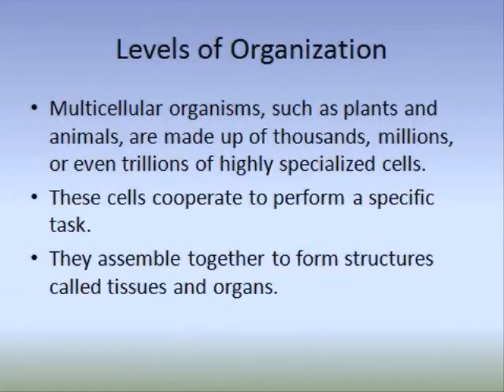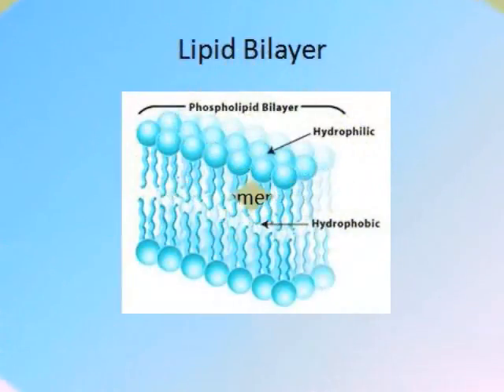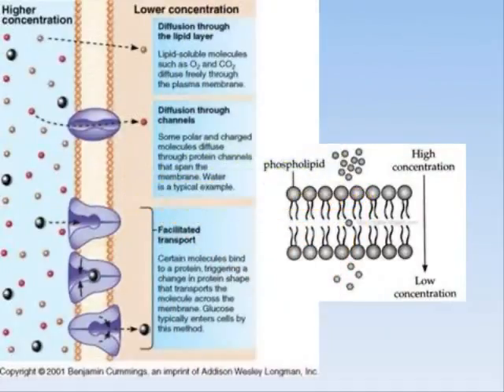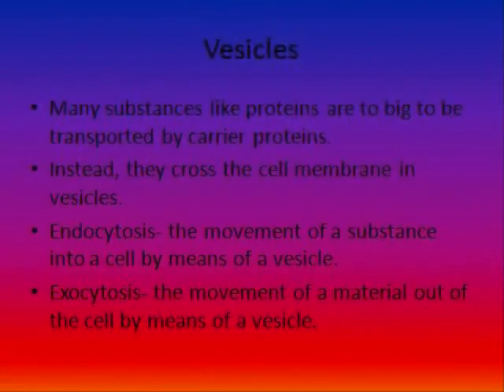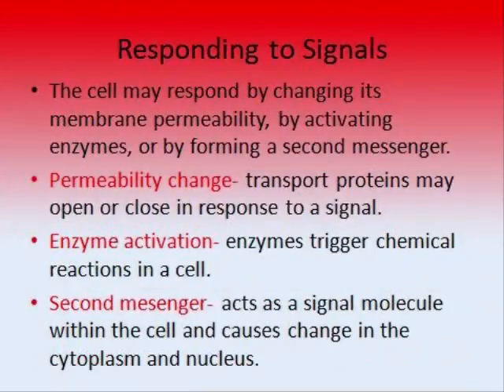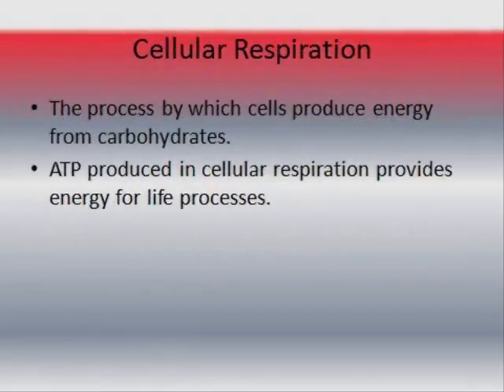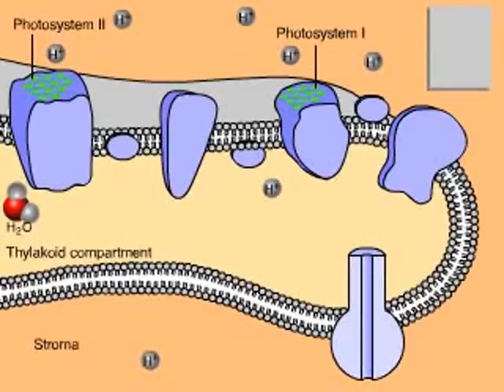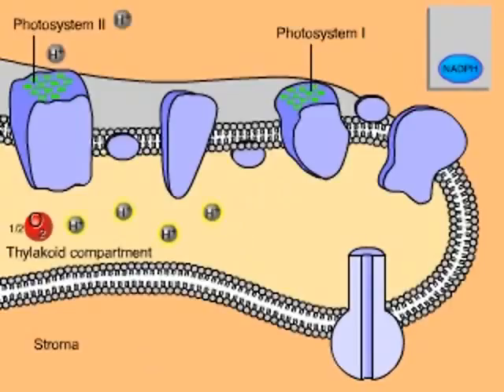cell funtions and processes part 2b (rosstyn)